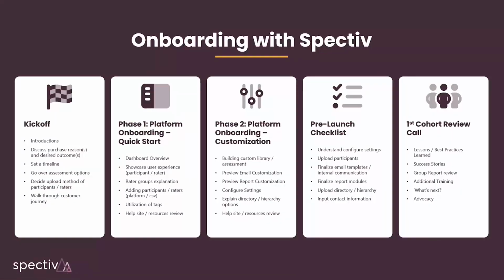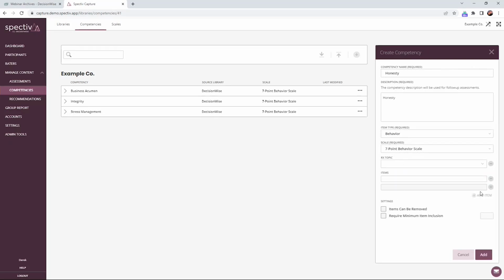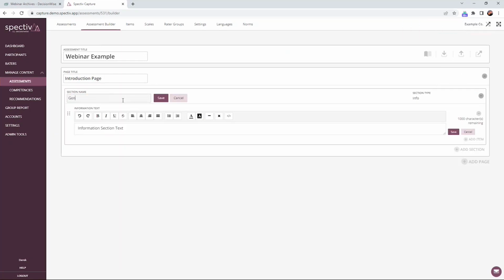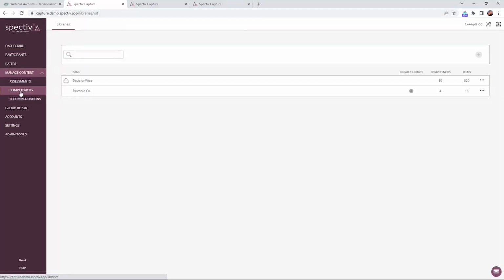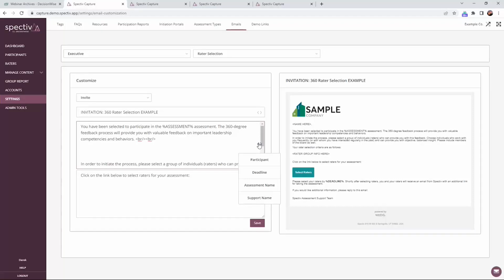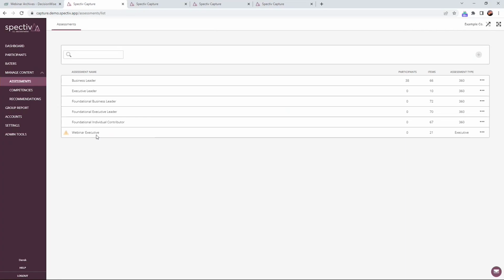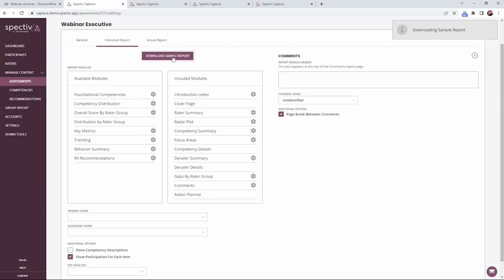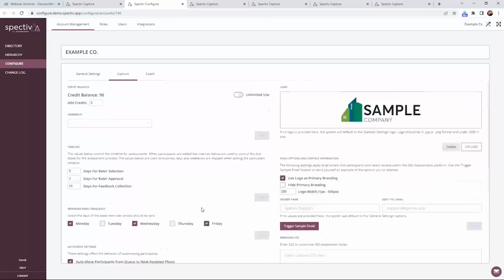Spectiv - Customization Options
Discover the extensive customization options available within the Spectiv employee experience platform, including assessments, emails, reports, and more. This webinar is tailored for HR professionals aiming to master the Spectiv platform and effectively leverage its features to meet their organization's unique needs. Enhance your expertise and optimize your use of Spectiv to drive impactful employee experiences and organizational success.

Presenter:
Derek Devashrayee, Client Success Manager, DecisionWise